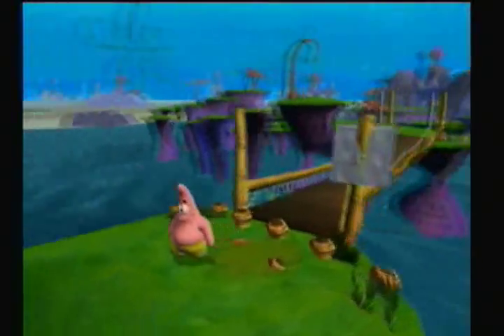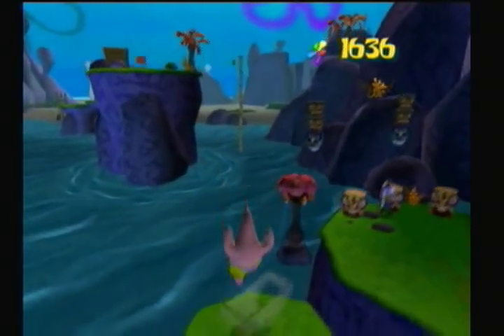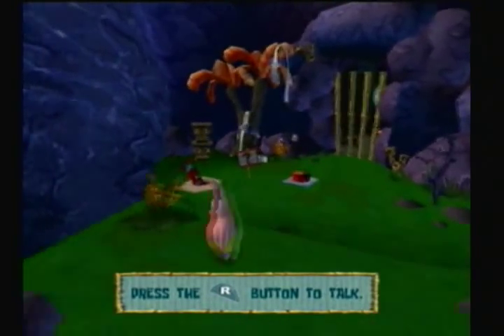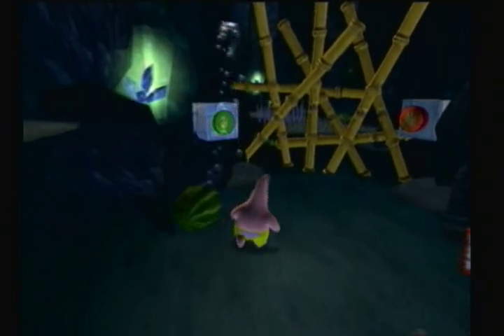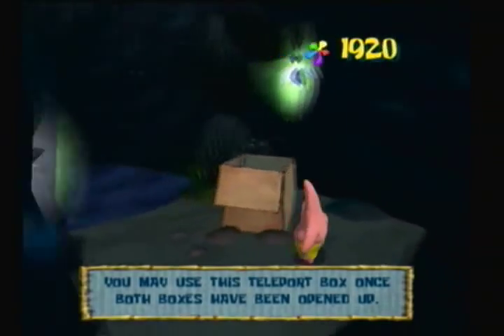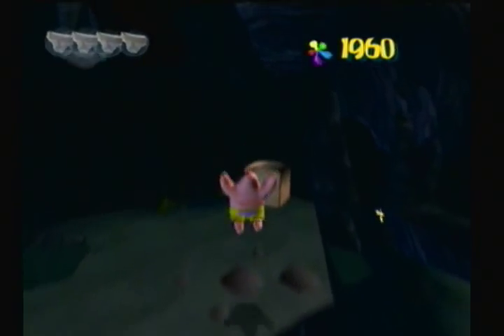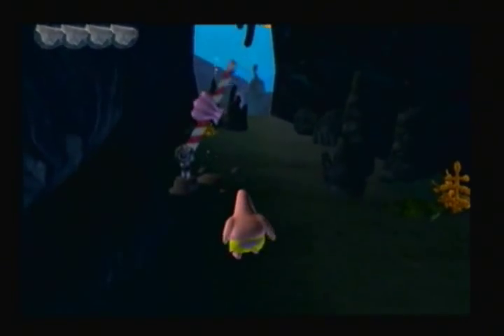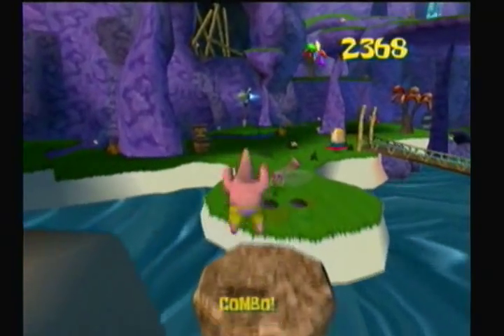Let's Play Spongebob Squarepants: Battle for Bikini Bottom: Jellyfish Fields- Part 2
It's Patrick's time to shine!